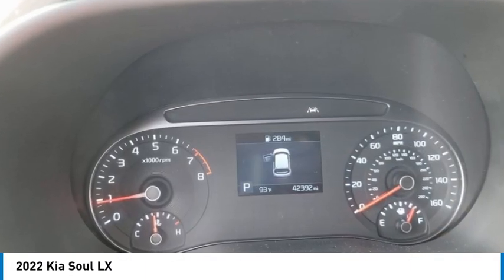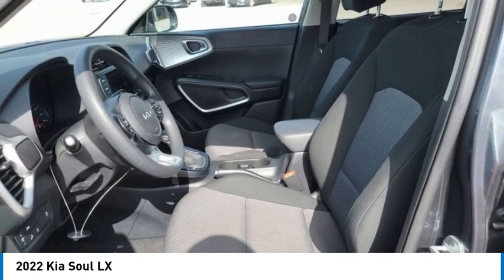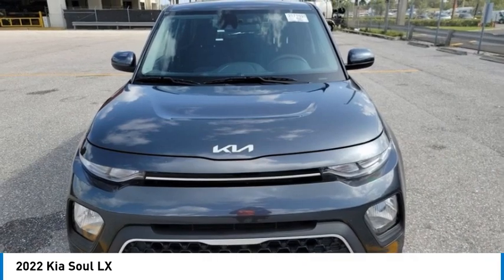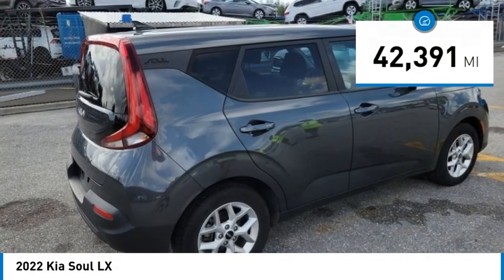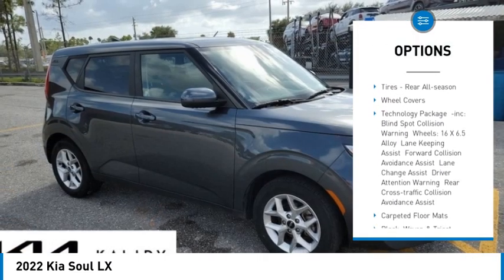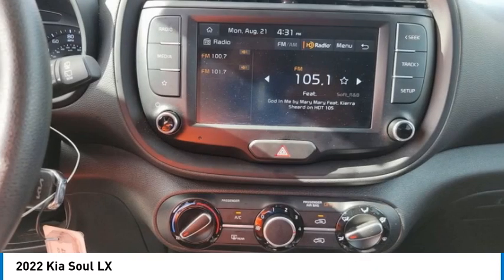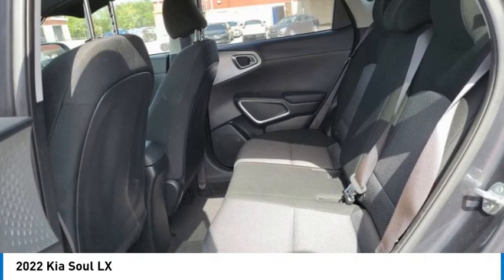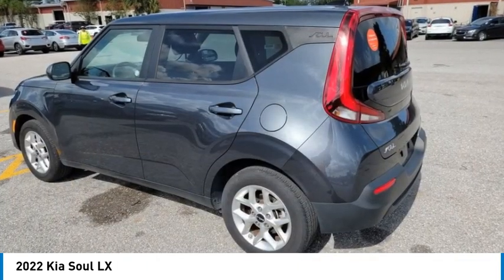2022 Kia Soul PC0348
2022 Kia Soul LX

Kalidy KIA
14205 BROADWAY EXT